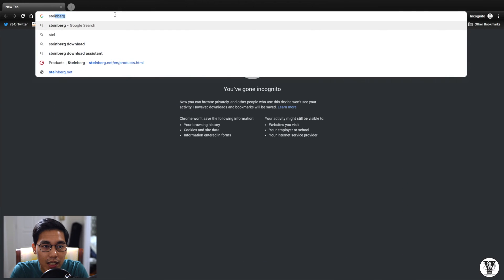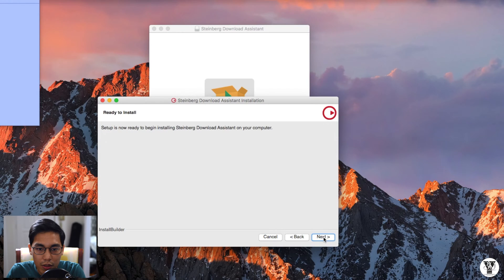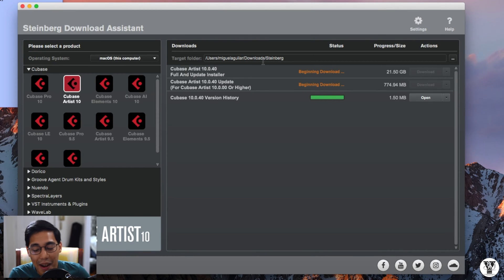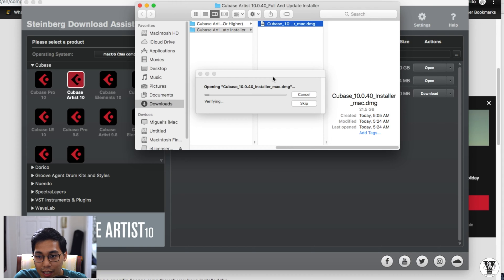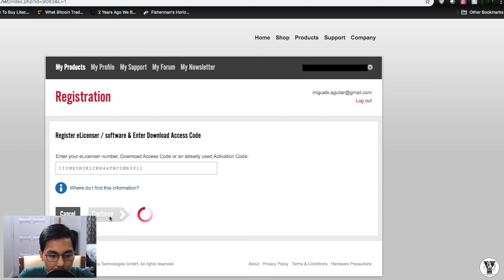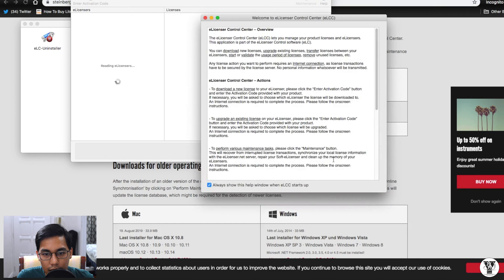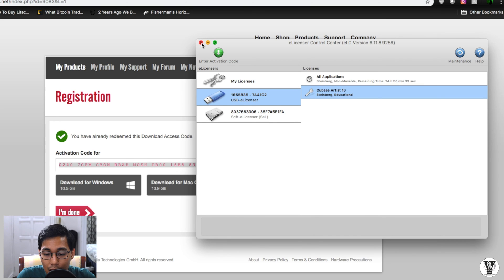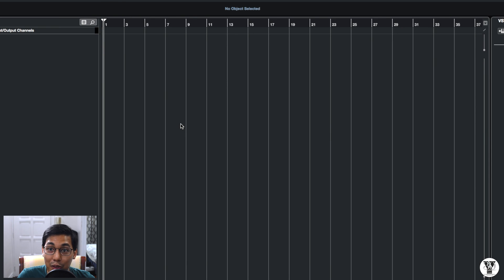How To Install Cubase On Your Computer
Cubase is the mainstream digital audio workstation (DAW) premiered by Steinberg in April of 1989. Today, Cubase is one of the most feature-packed mainstream DAW in the market.

Yupangco Electronics Corporation (YEC) is a Philippine based company that focuses on musical instruments and pro-audio gear. YEC seeks to introduce Steinberg software (Cubase, Nuendo, Dorico, WaveLab, and HALion) in the Philippines and provide support to its users through informative videos and in-person workshops